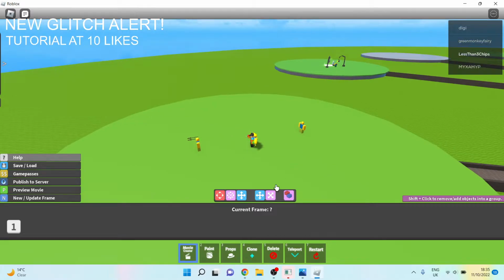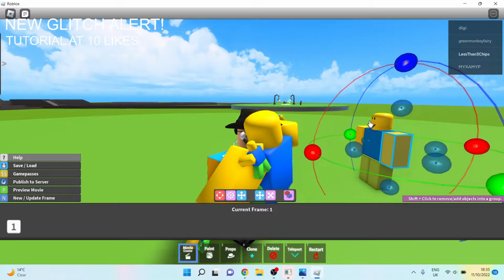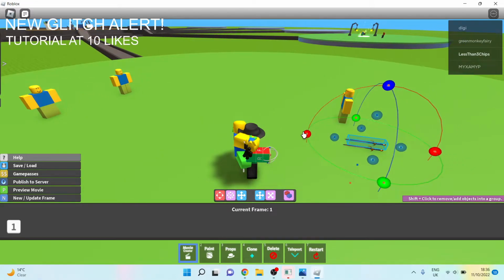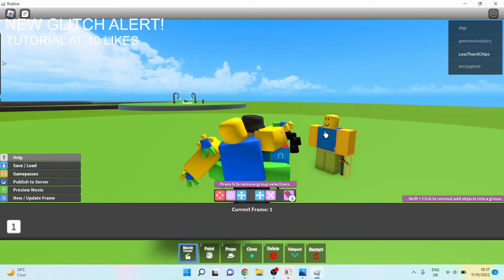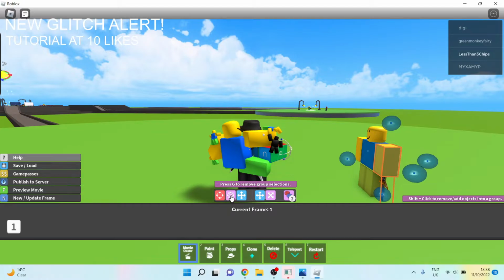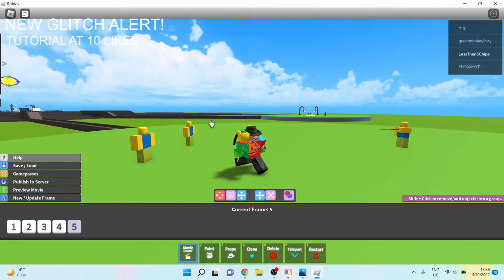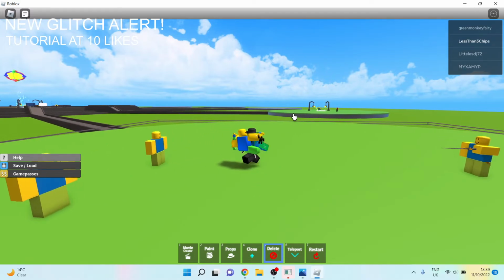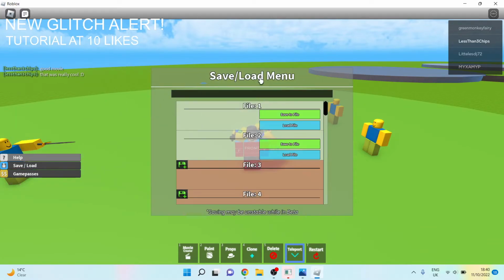Movie Maker 3 for Dummies in 7 Minutes!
Hopefully this helps if you are a beginner